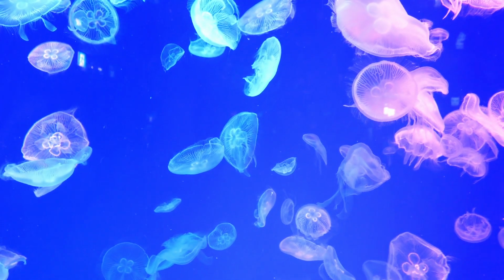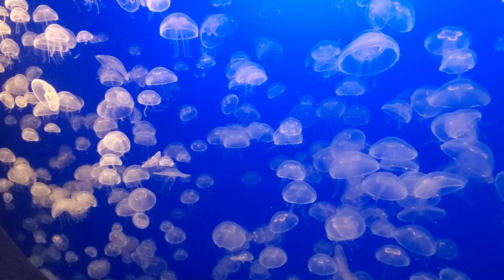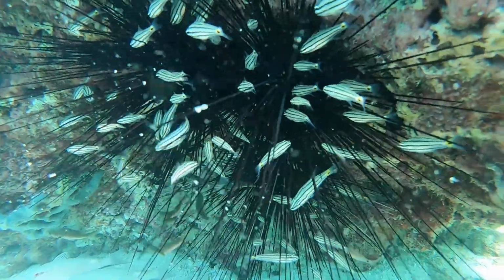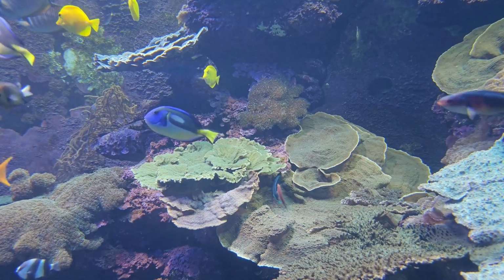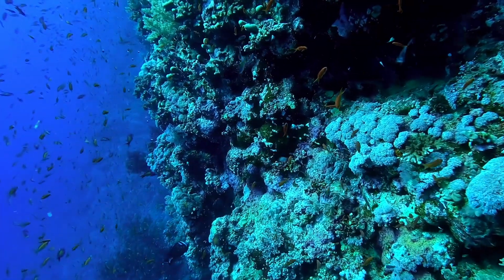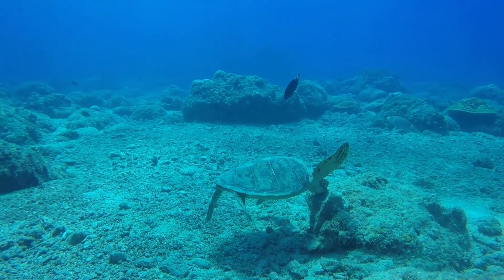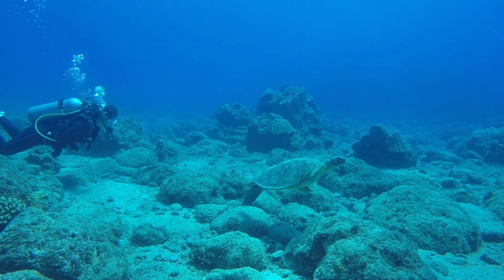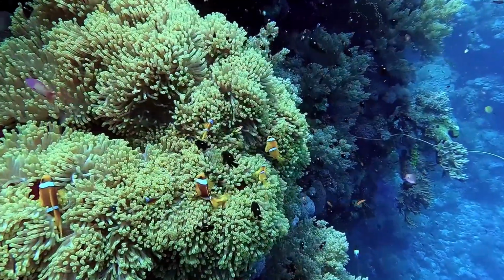Bioluminescence: Nature’s Underwater Light Show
00:00 Part 1: The Glow Beneath the Waves
03:39 Part 2: The Chemistry of Light
07:15 Part 3: Masters of the Glow
11:59 Part 4: Survival by Light
16:19 Part 5: The Deep-Sea Light Show
20:44 Part 6: Bioluminescent Bays: Nature’s Nightlights
24:03 Part 7: Human Encounters and Inspiration
27:29 Part 8: The Future of the Glow

Ever wondered what makes the ocean glow like a living galaxy? Discover the magic of bioluminescence in this epic underwater journey!

This video dives deep into the science and spectacle of bioluminescence, exploring glowing plankton, deep-sea creatures, and the chemistry behind nature’s light show. Perfect for ocean lovers, marine enthusiasts, and anyone curious about the sea’s hidden wonders, it’s packed with insights on ocean glow, underwater ecosystems, and marine conservation.

Uncover how bioluminescence helps creatures survive, from attracting prey to repelling predators, and learn how human innovation and culture have been inspired by this natural phenomenon. You’ll be amazed by the glowing bays, deep-sea mysteries, and the urgent need to protect these fragile ecosystems.

Love cosmic mysteries? Check out Galaxy Guru's "Journey to the Edge" for a deep-space adventure!